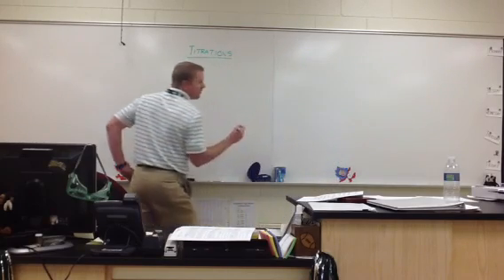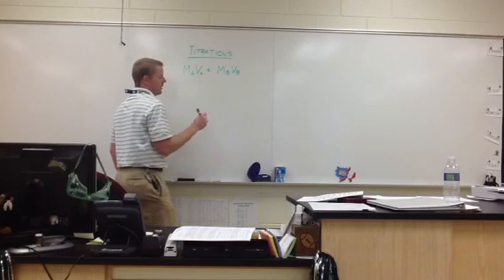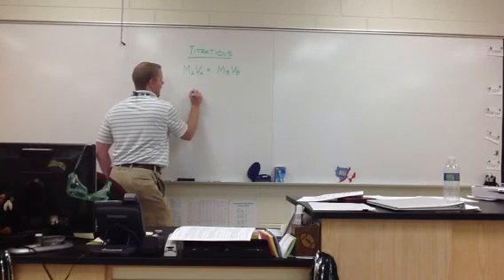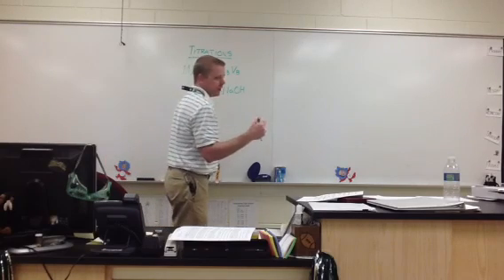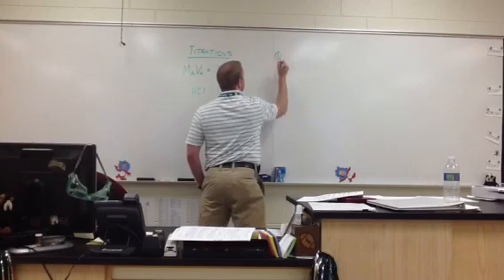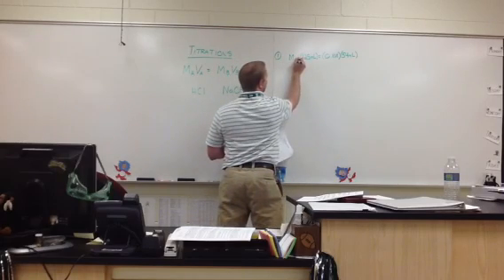Titration calculation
Mr. Gerbe teaches titration calculation